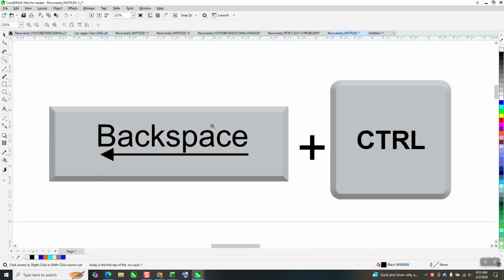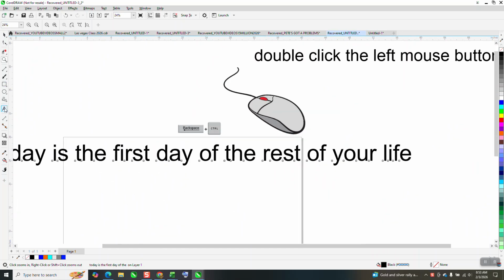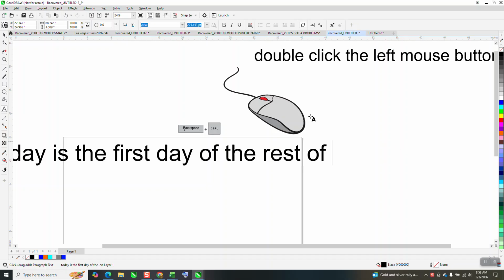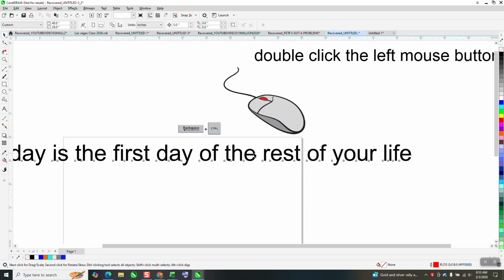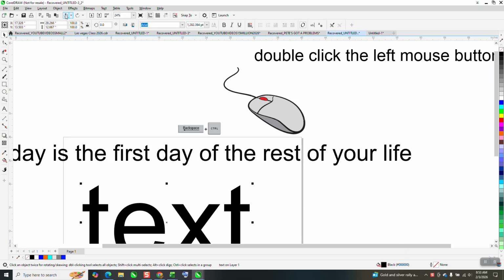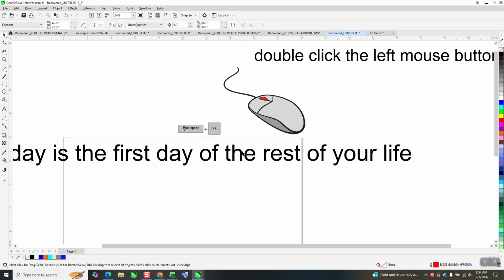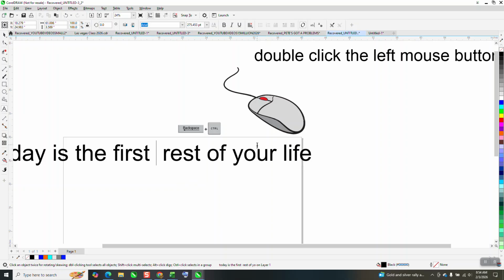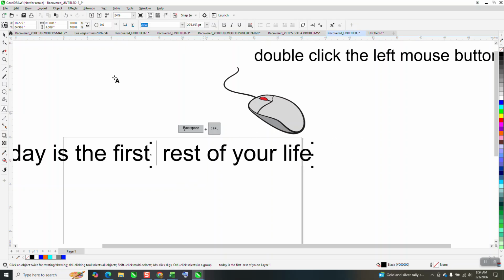Corel Draw Tips & Tricks DELETE a word at a TIME wih the Ctrl Key Part 2